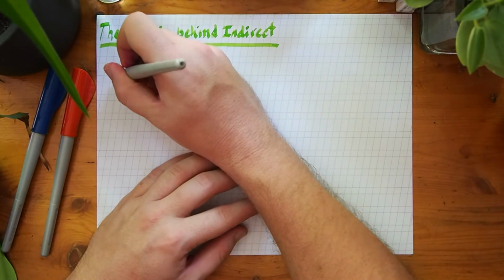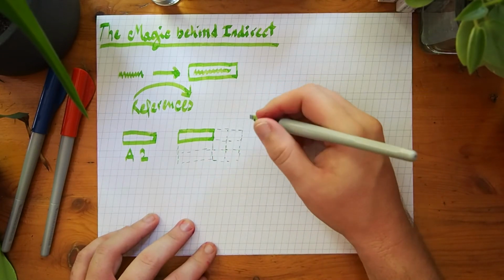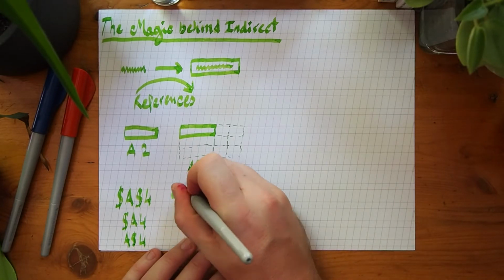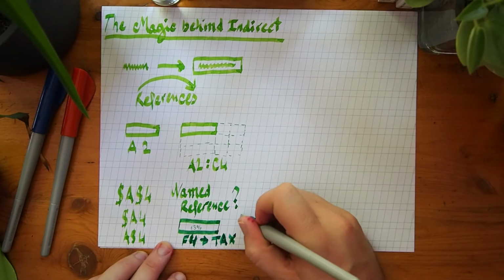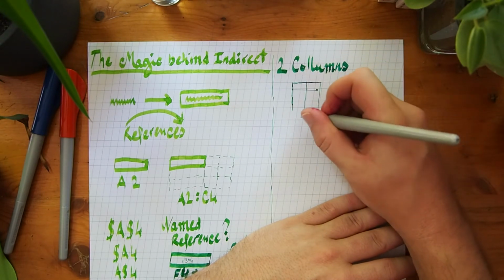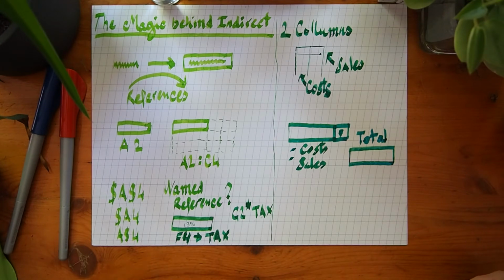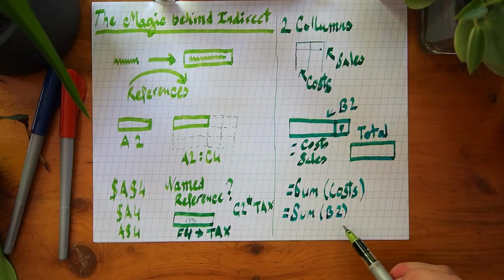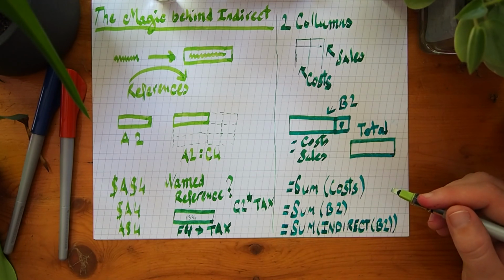The Magic Behind the EXCEL INDIRECT FUNCTION [EXPLANATION PILOT]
This is a pilot video for a new type of training video I'd be running. If you liked it and found it good.